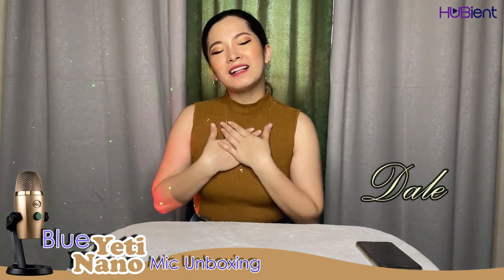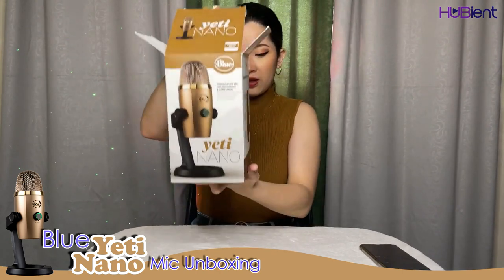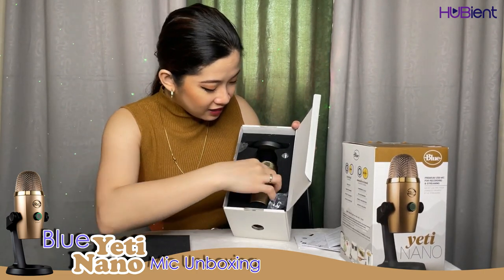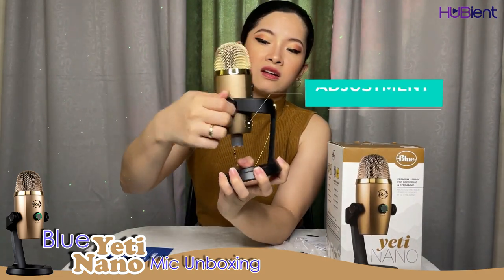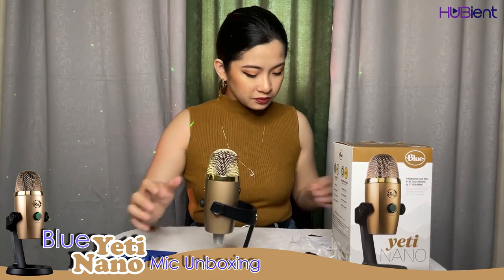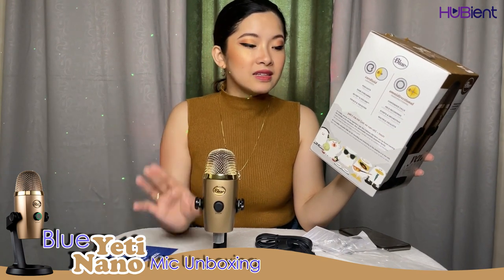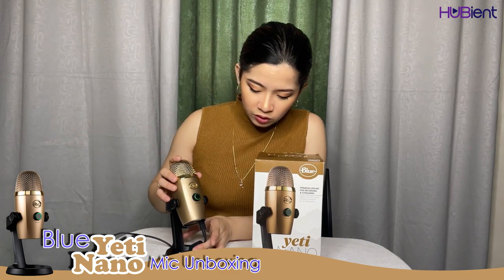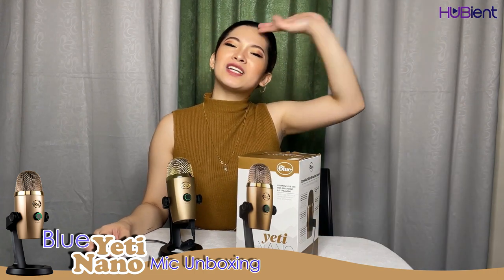DALE: Blue Yeti Nano Mic Unboxing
Unboxing with Dale! Today, Dale is unboxing the very popular 'Blue Yeti Nano' Mic. Lets check it out!